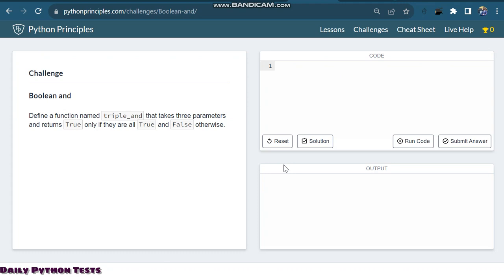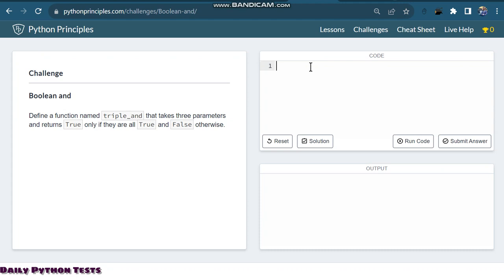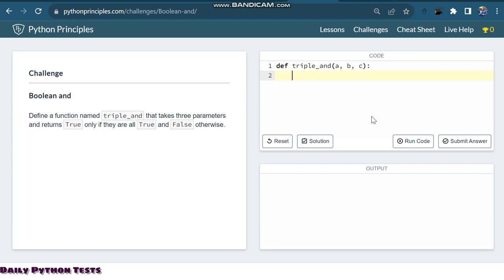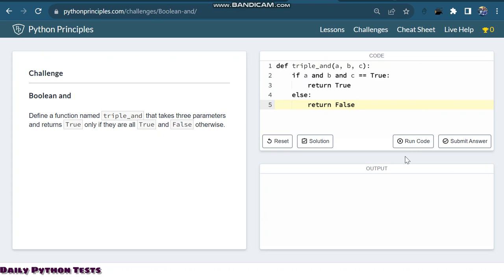Daily Python Tests Day 19. Working with Boolean Values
Solution Code:
def triple_and(a, b, c):
    if a and b and c == True:
        return True
    else:
        return False

Got questions? or you want to learn?